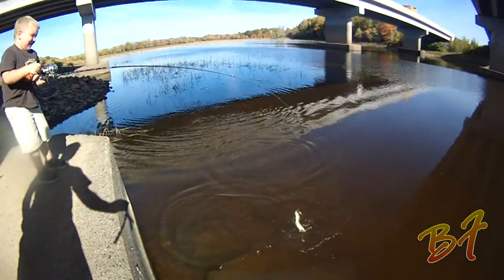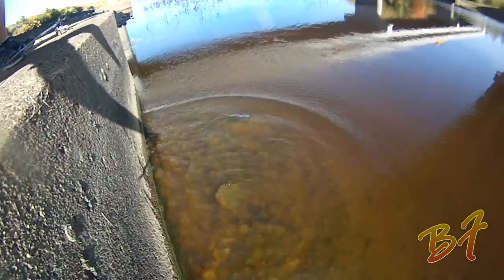Chain Pickerel Fishing with Jackson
Chain Pickerel fishing with my nephew Jackson along the st john river in new brunswick.